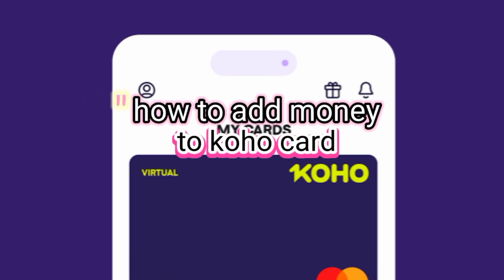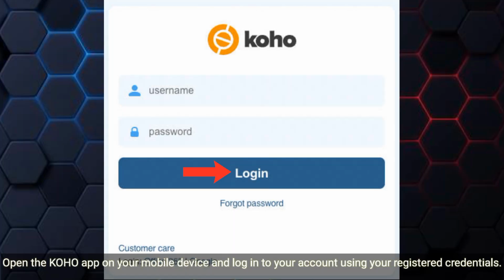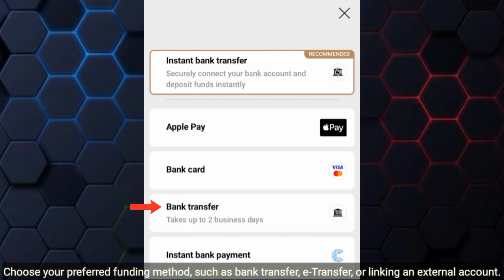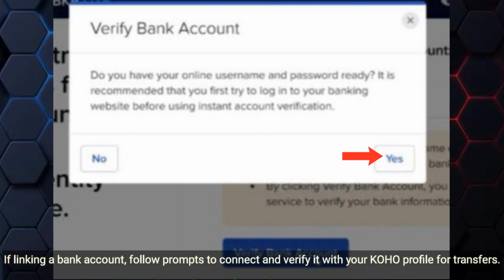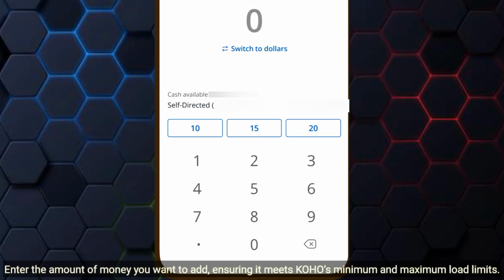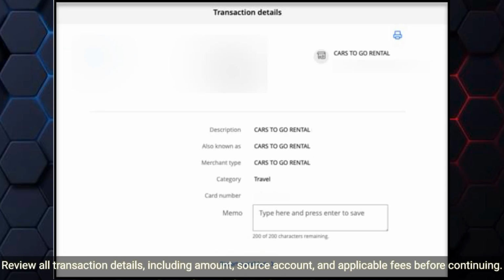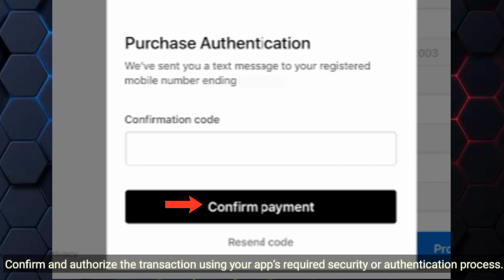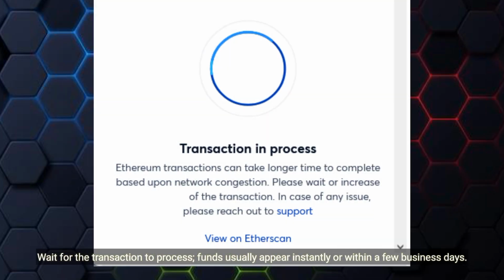How to add money to koho card-2025 l DoubleZ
Want to know how to add money to your KOHO card? In this step-by-step tutorial, we’ll show you the fastest and easiest ways to top up your KOHO prepaid card so you can shop, pay bills, and manage your money without stress. Perfect for users in the USA, UK, Canada, France, and Europe.

✅ What you’ll learn in this video:

How to load money to your KOHO card using the KOHO app

All top-up methods (bank transfer, Interac e-Transfer, linked debit/credit card)

How to add funds instantly and avoid delays

Tips for managing your KOHO balance

How to check your balance after adding money

✅ Why KOHO?

Works across Canada, USA, UK, France, and Europe

Instant funding options for everyday spending

Safe and easy mobile banking with no hidden fees

Watch this complete guide and start adding money to your KOHO card in minutes!